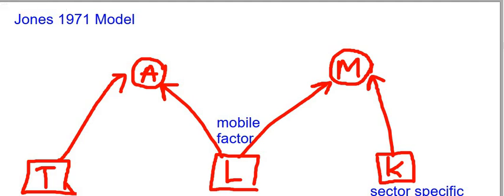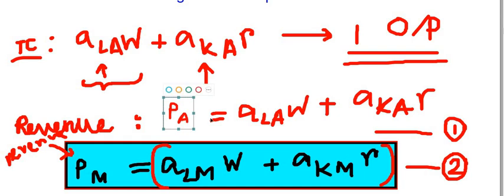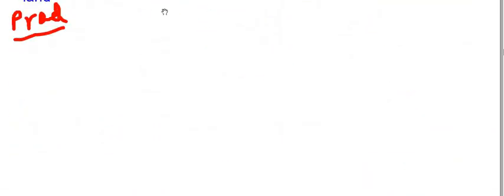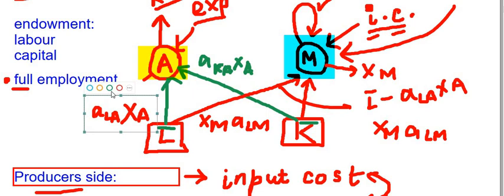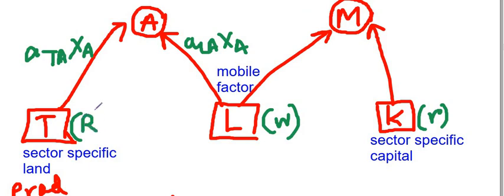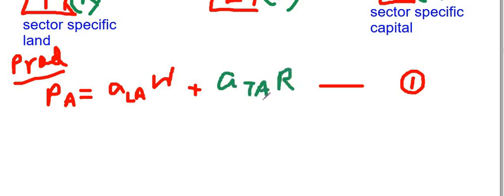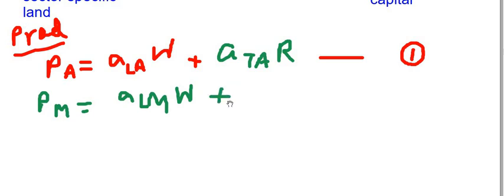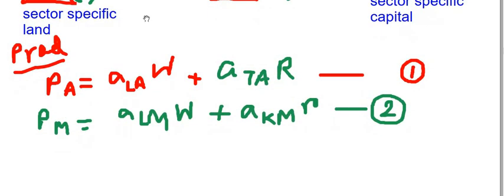Jones (1971) Model: Equational Structure (Part 1)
Today we are going to learn about the equational structure of Jones 1971 model. This is part 1 from a 2-part video.

You can have a look at the following previously uploaded videos for additional information:

PS: @chayanguin827, here is part 1 of the equational structure of the Jones 1971 model. Part 2 of this video will be uploaded next weeks. Please look forward to it.